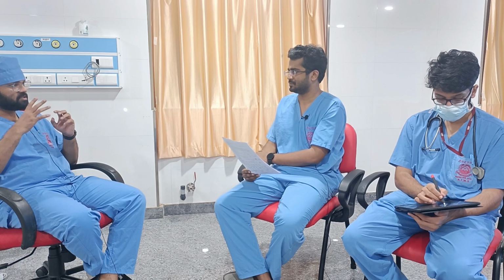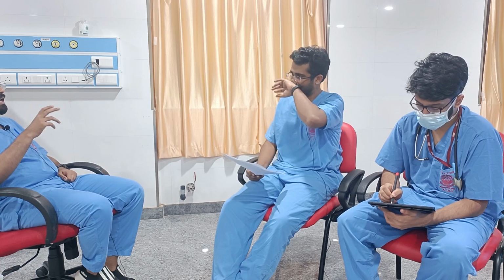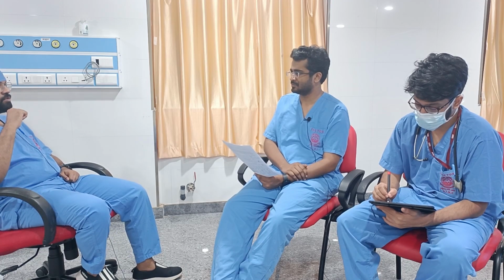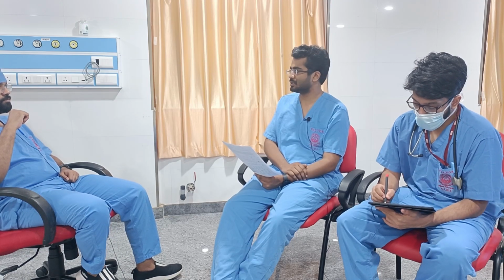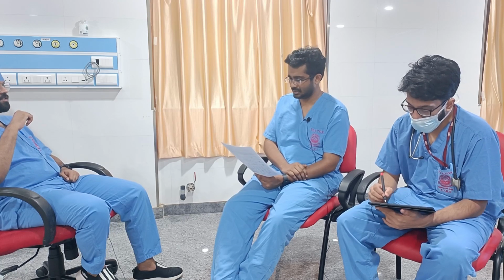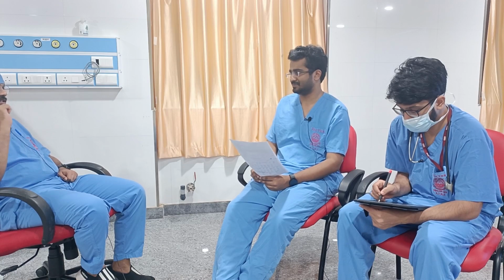Case Discussion || Acute Liver Failure